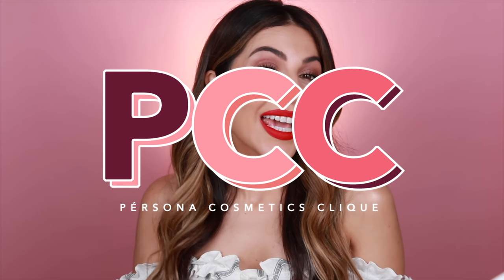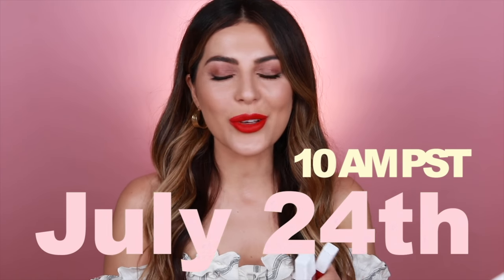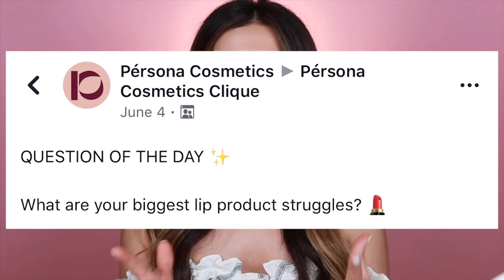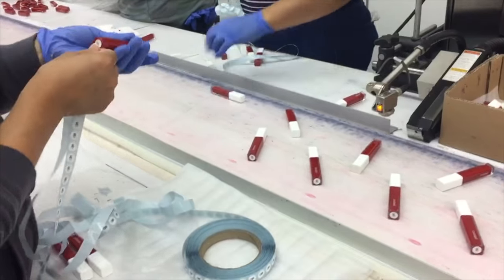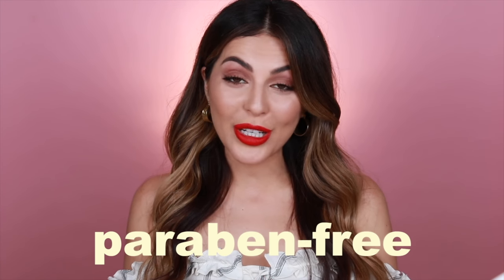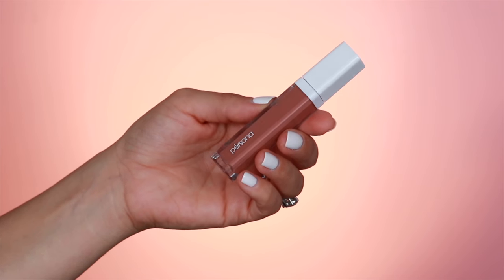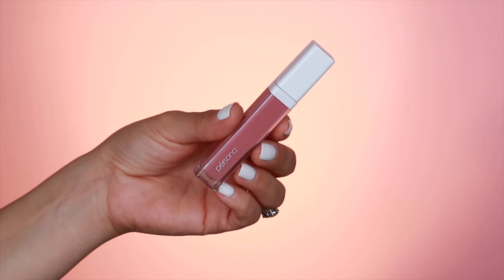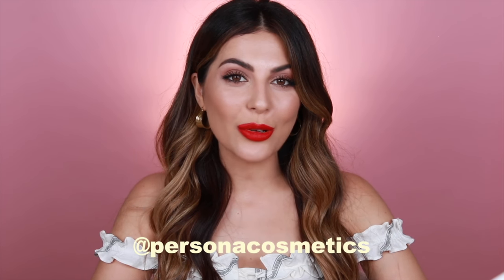NEW: Season One Matte Liquid Lipsticks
Drum roll please.. please welcome the Persona Cosmetics Season One Matte Liquid Lipsticks! Although these shades have already launched, we wanted to give YOU the 411 on all things Season One. Infused with Avocado Oil and Shea Butter, our Season One shades were created to be comfortable and soothing, while still giving you a matte finish. From application, to the formula and why it took so long to perfect, our Founder Sona Gasparian gives all the deets on our newest products, including how she wears the three shades: OG, Flamingo and Holy Grail!

We've LOVED seeing you rock your shades so far, don't forget to MatteSeason so we can see and comment on all your looks!

Beneficial Ingredients:
• Shea Butter: Nourishing emollient with vitamins A & E that replenishes and hydrates.
• Avocado Oil: Rich in Vitamin E
• BONUS: They smell like vanilla!

Price:
• $16 each